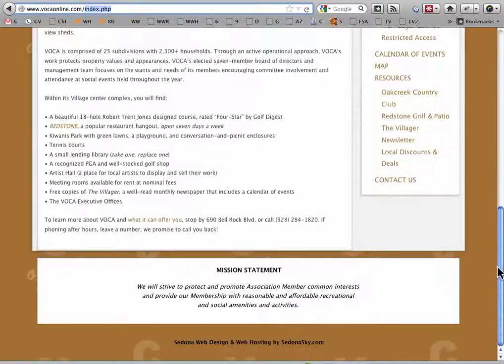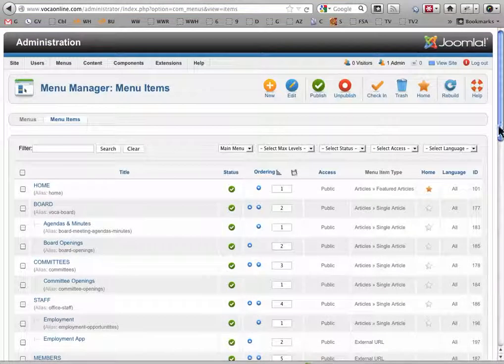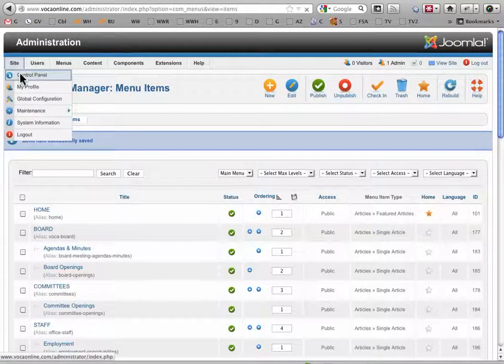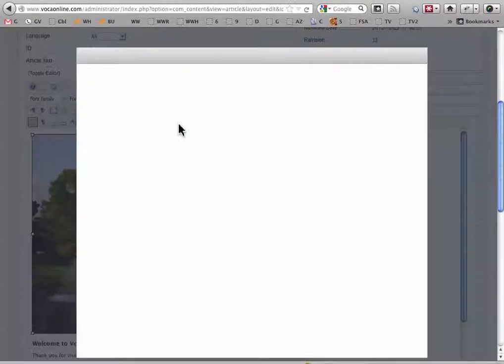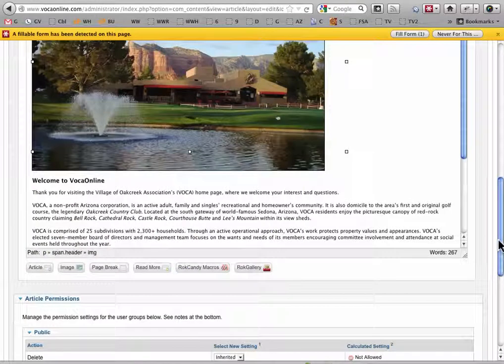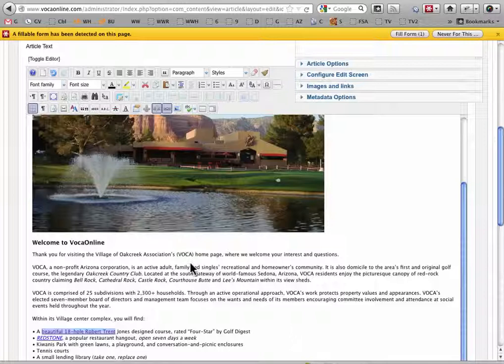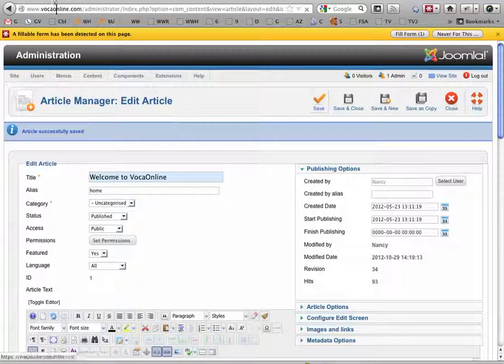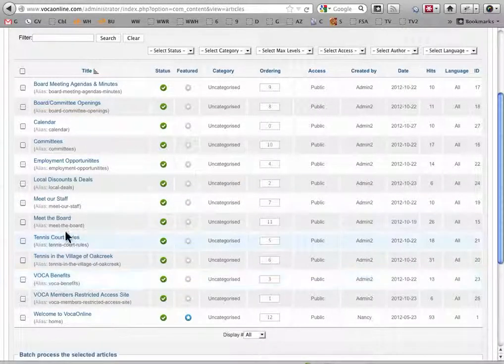voca - how to edit new Joomla site